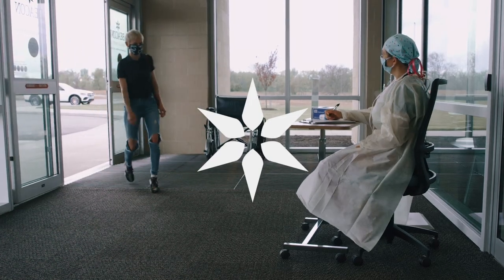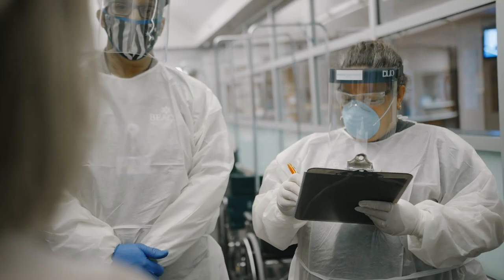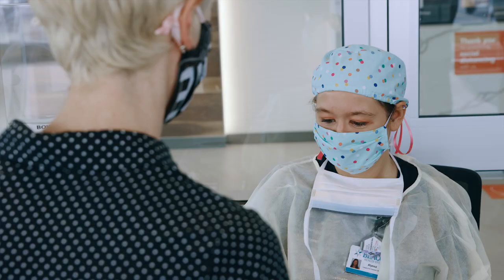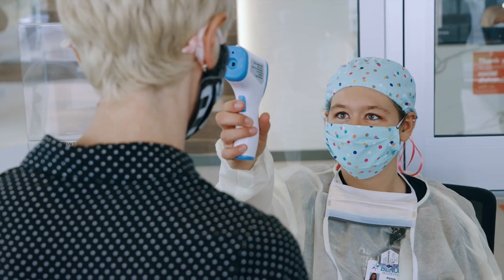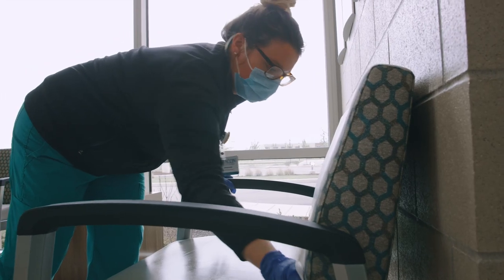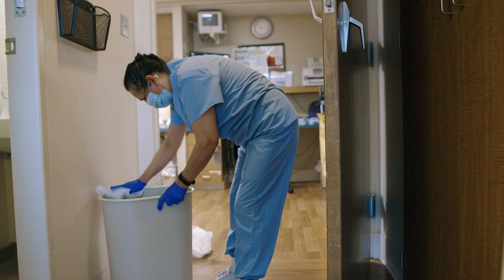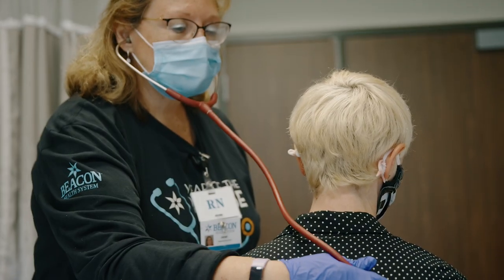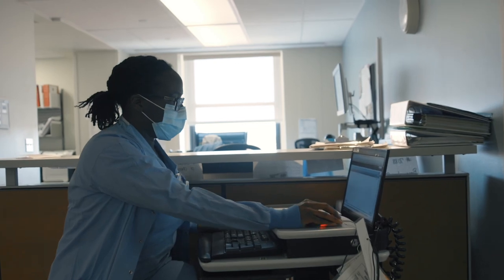Beacon Health System: We're safe.